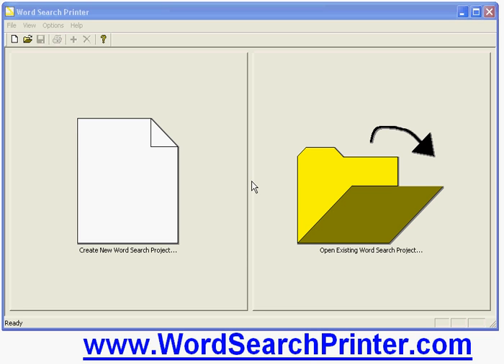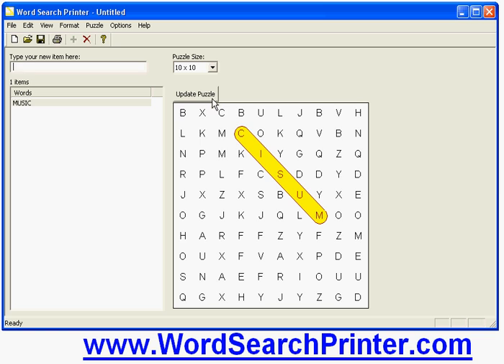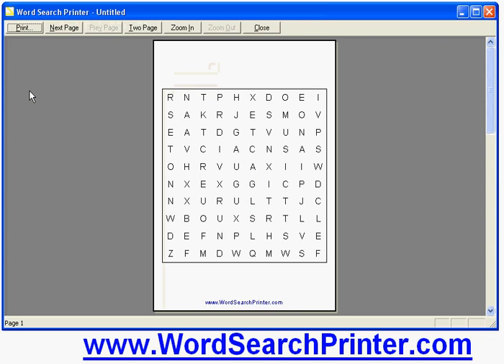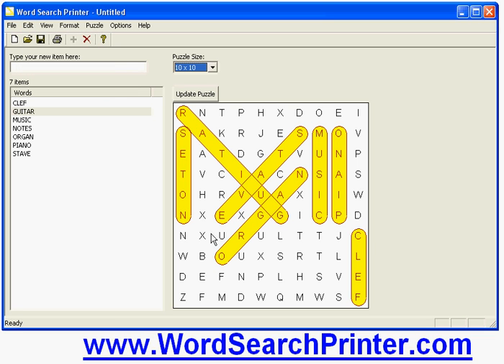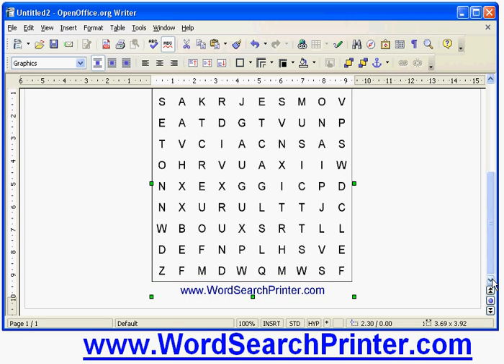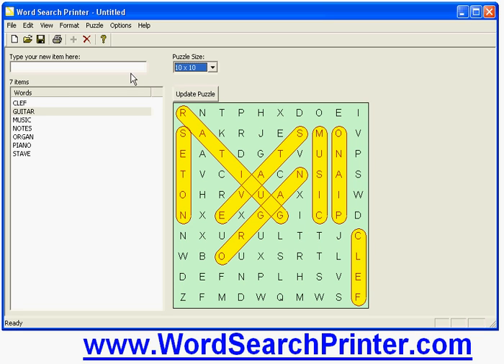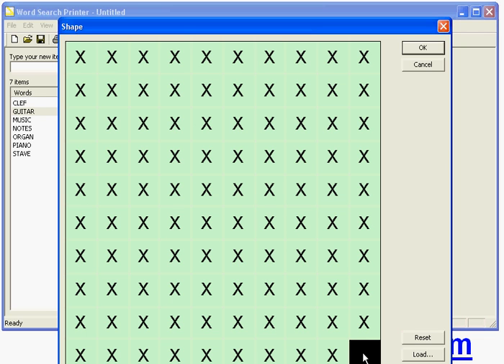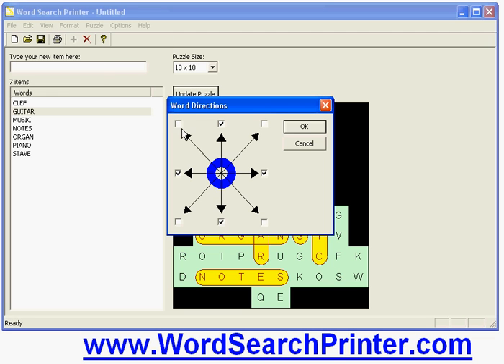Word Search Puzzles - How to Create Your Own